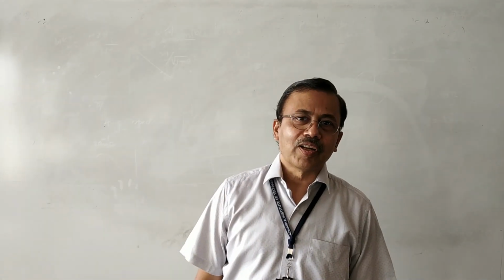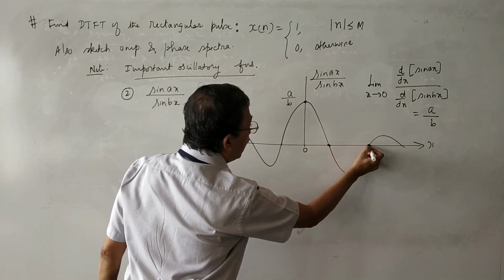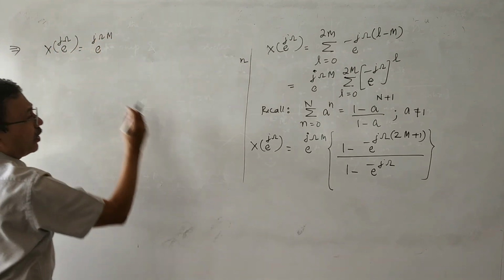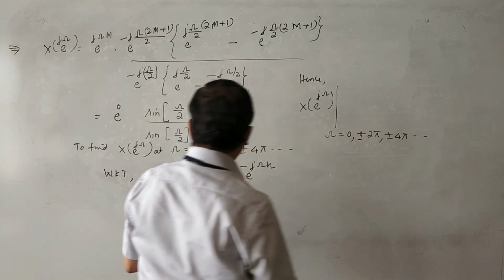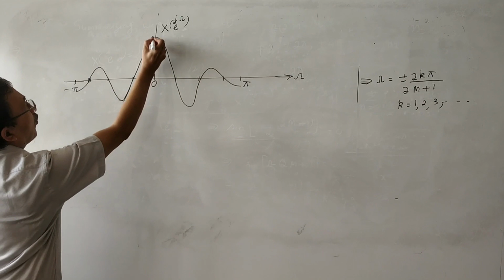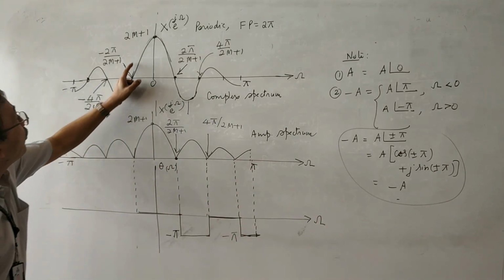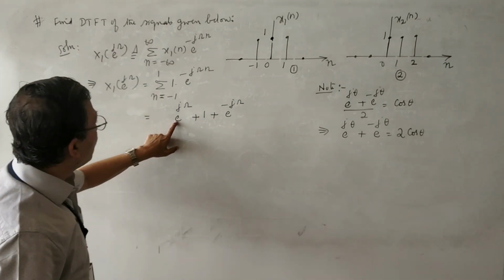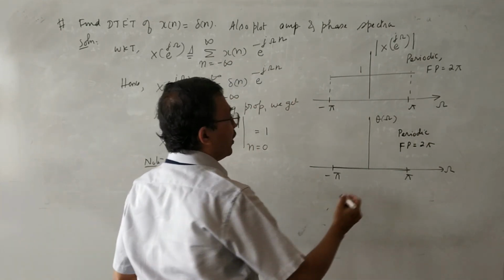Lecture 30 Problems on DTFT